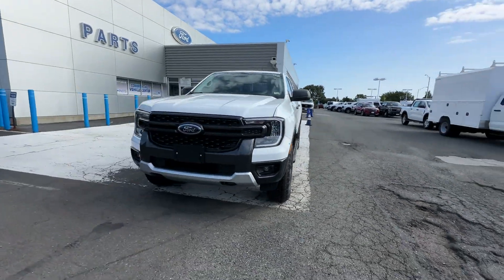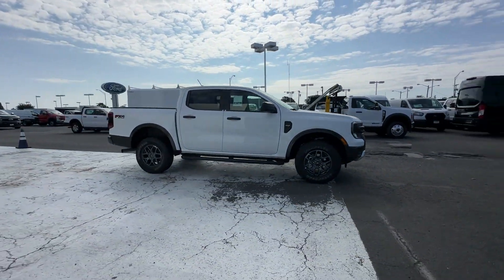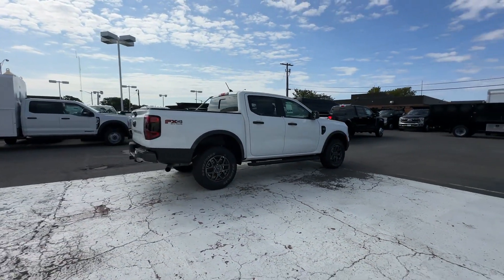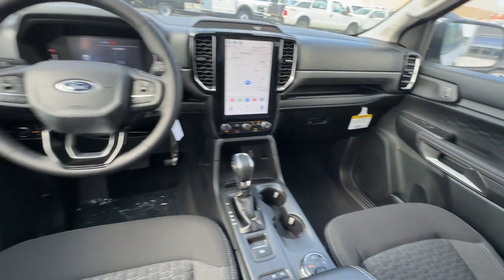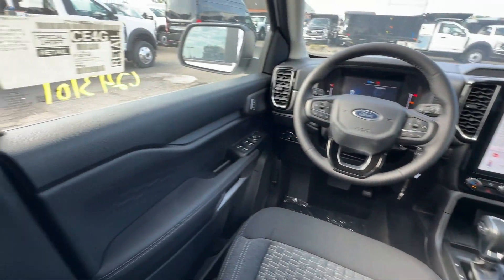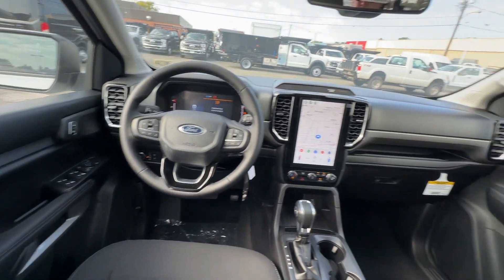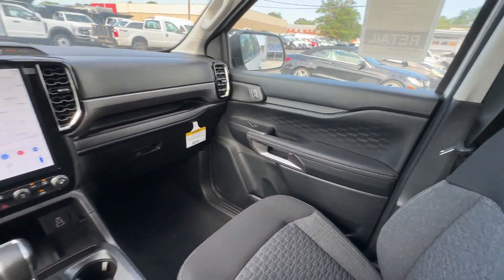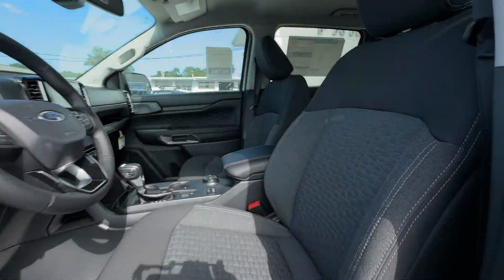2024 Ford Ranger XLT Manassas, Chantilly, Woodbridge, Fairfax, Gaithersburg MD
2024 Ford Ranger XLT 1FTER4HH2RLE34140 Video

soon!